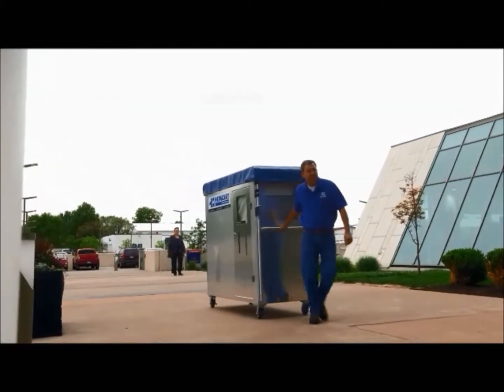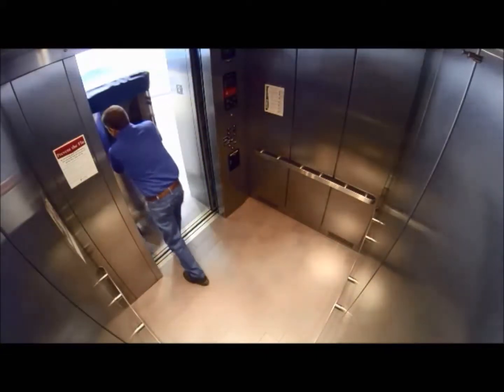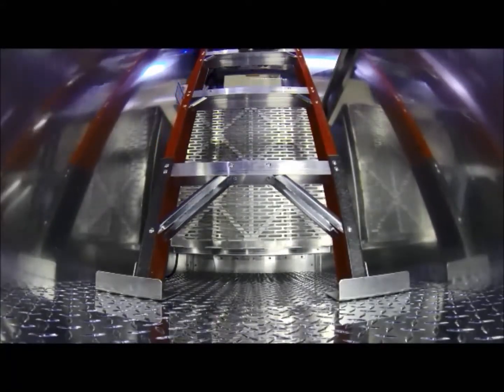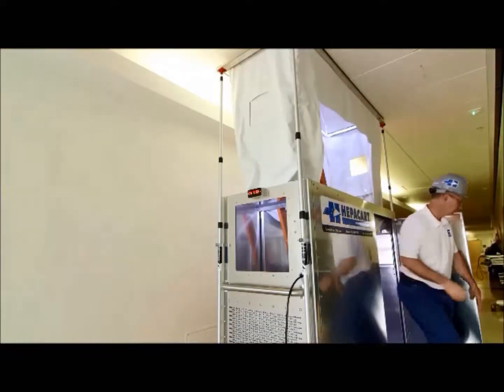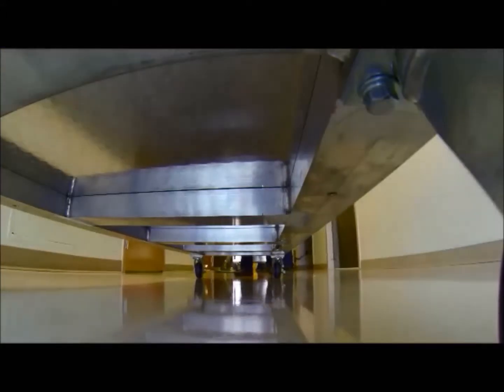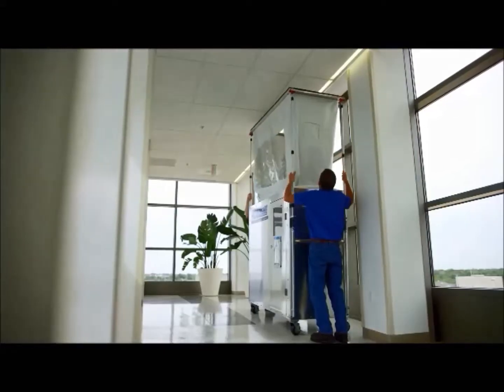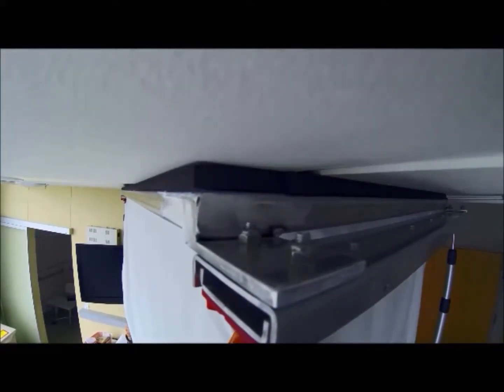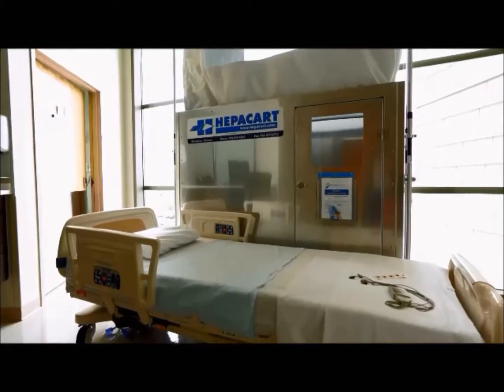Introducing HEPACART and HEPACART AnteRoom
A short video of two of our best selling and award winning products, now in over 2,500 hospitals across the U.S.